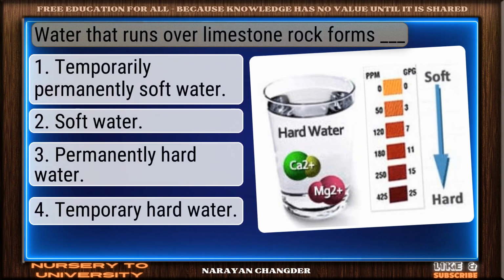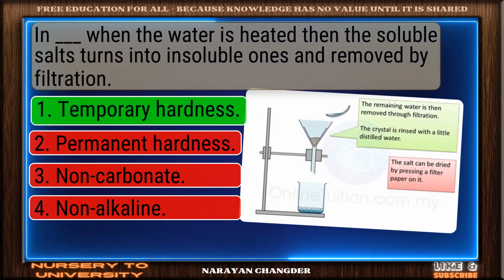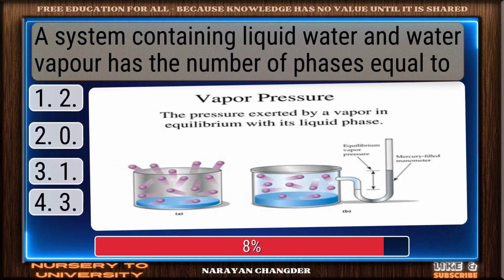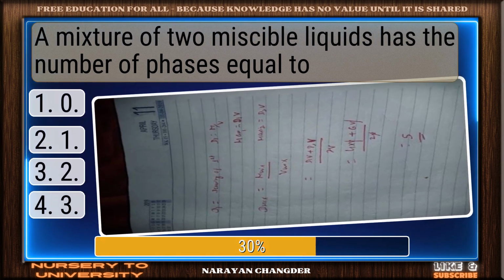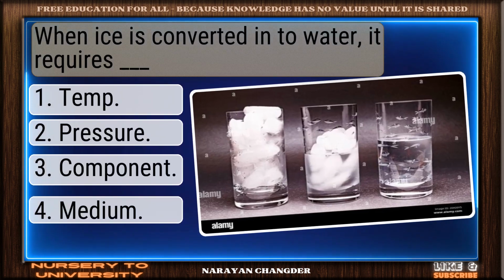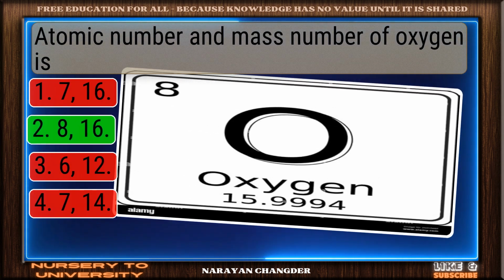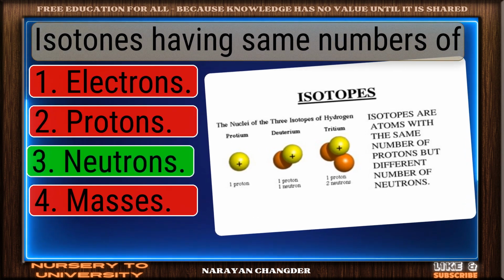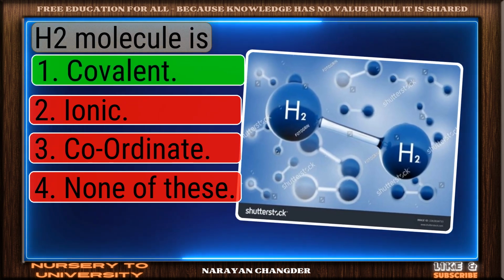ENGINEERING CHEMISTRY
Test your knowledge with this exciting multiple choice quiz on Engineering Chemistry.